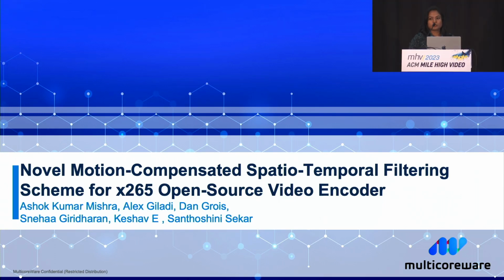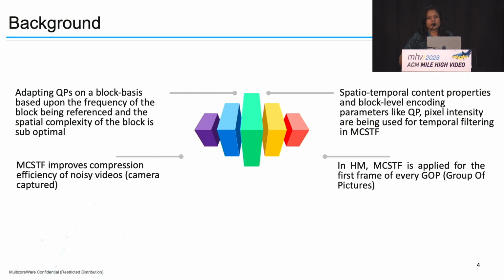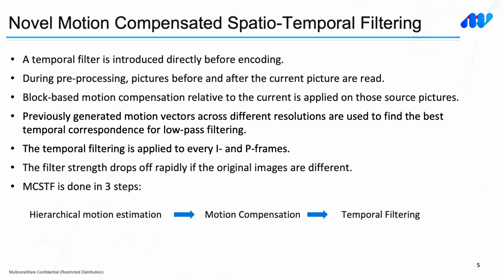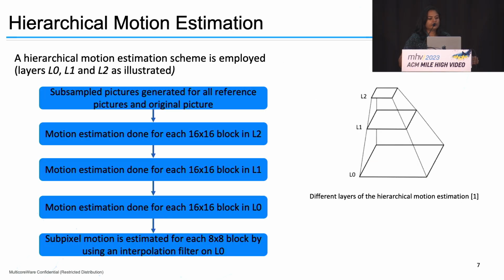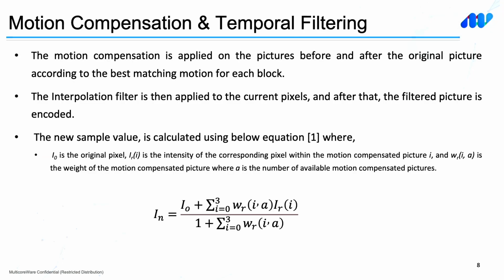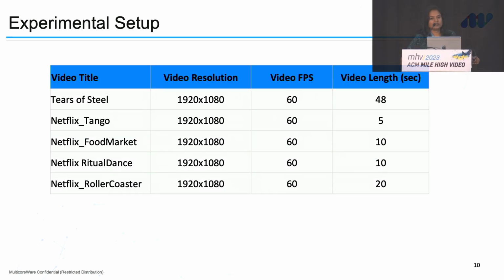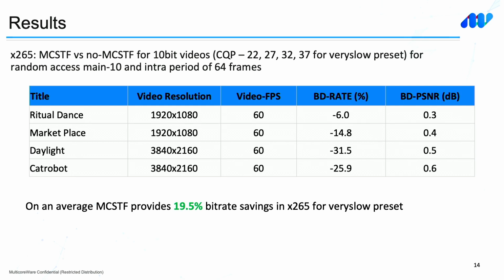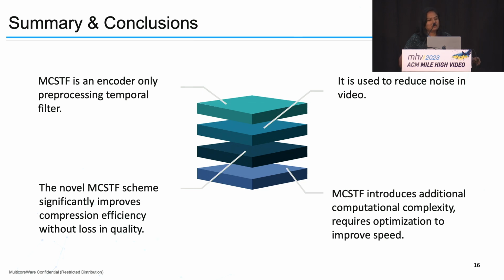mhv/2023 Day 3 - T8